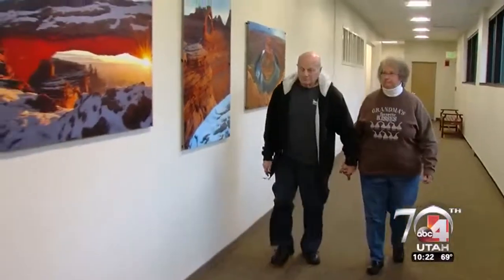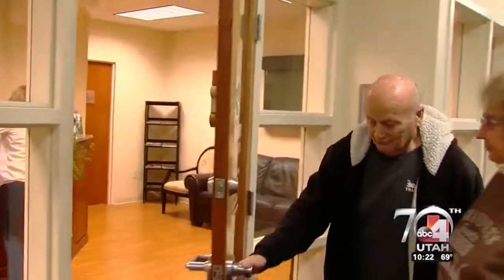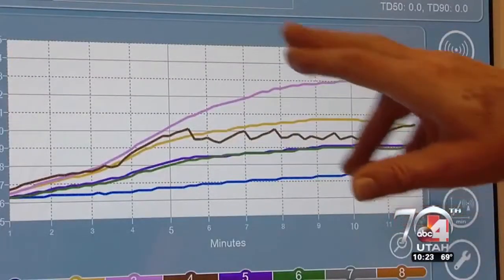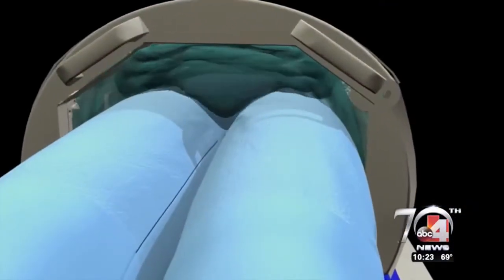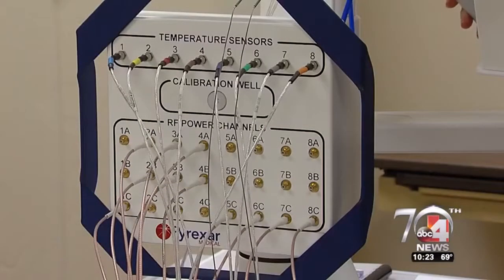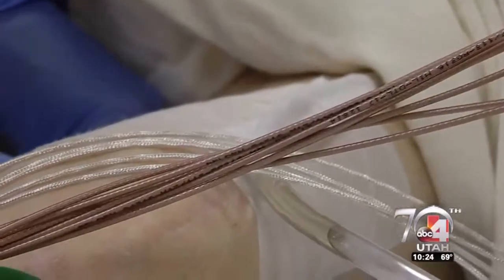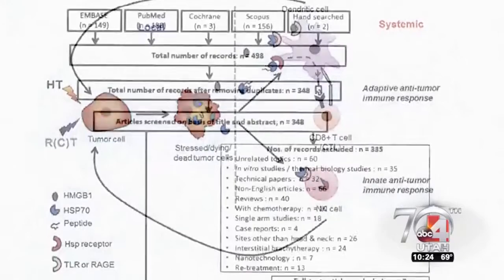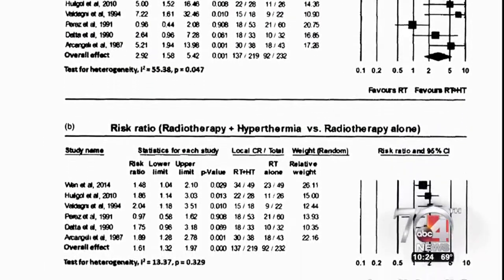Hyperthermia as an Adjunct to Brachytherapy in the treatment of cancer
As a follow-up to a series on Hyperthermia in the treatment of cancer, Gamma West Cancer Services of Salt Lake City, UT is featured, changing lives.